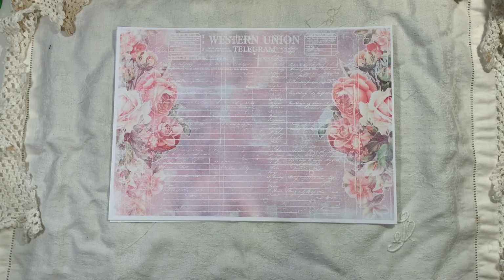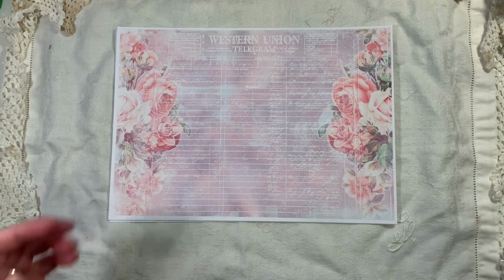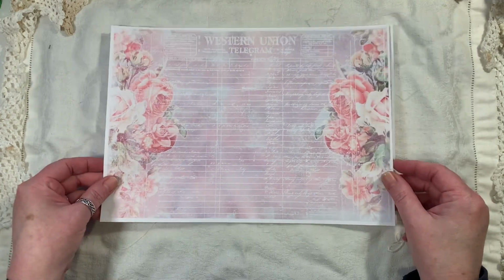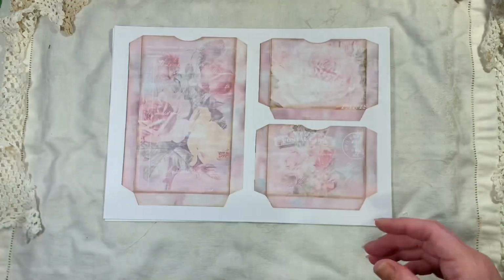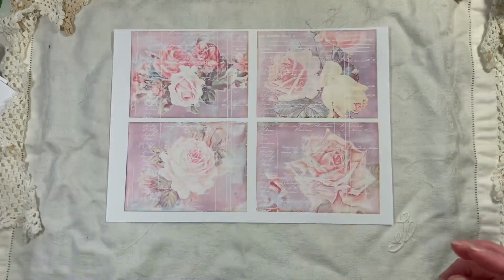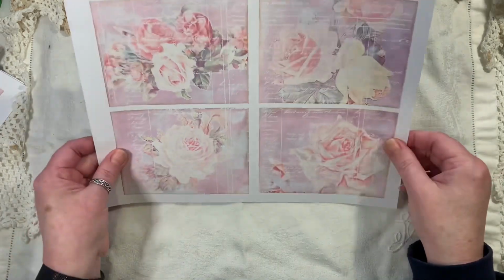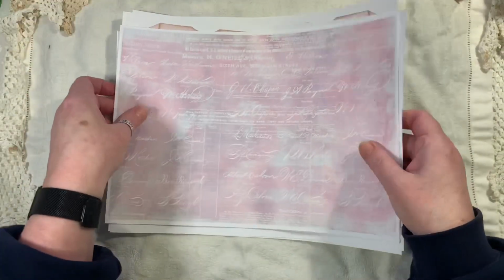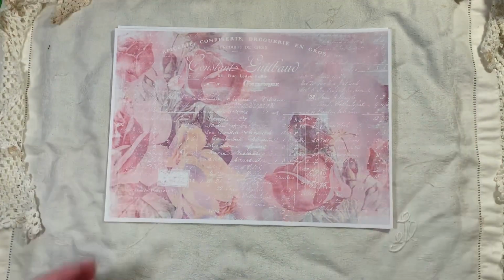Digital Pink Blush journal kit available in my shop links below in the description box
DIGITAL pockets, Envelopes and tag pack shades of Green